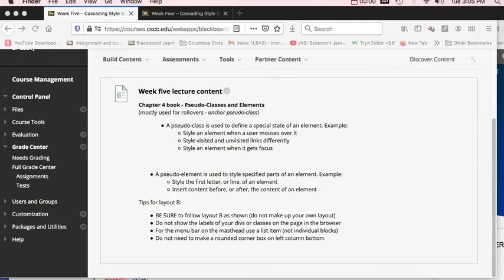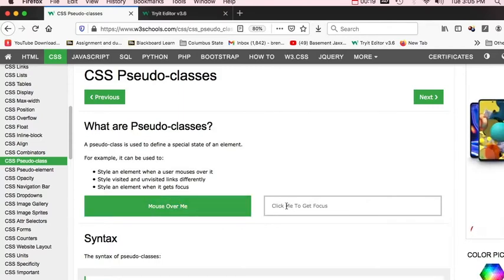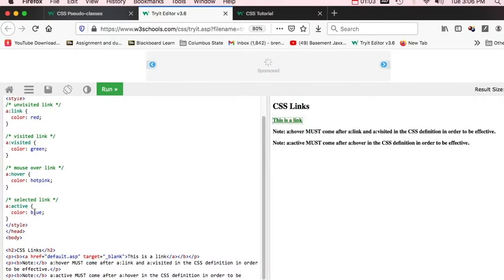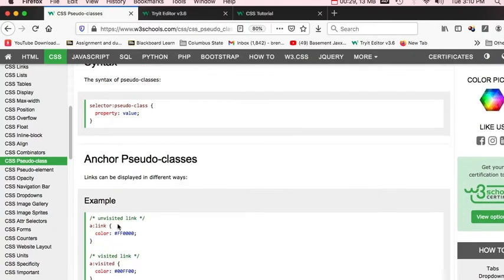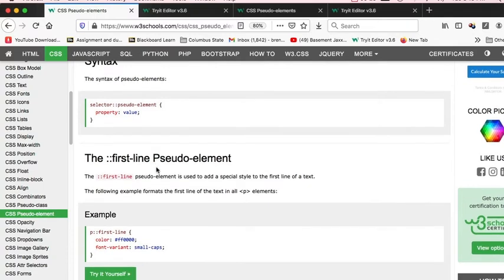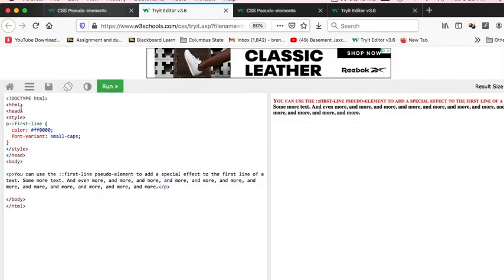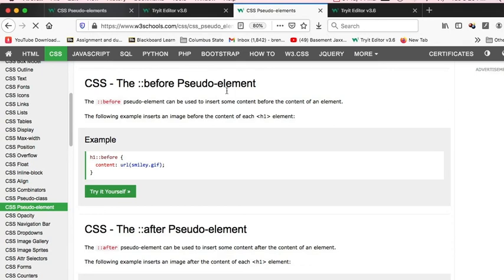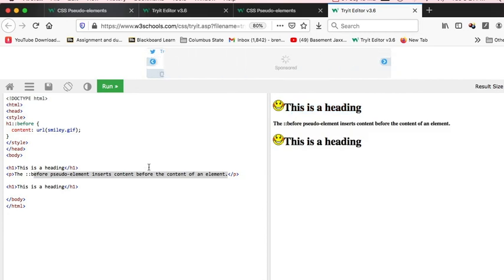lesson 4 Pseudo Classes & Elements